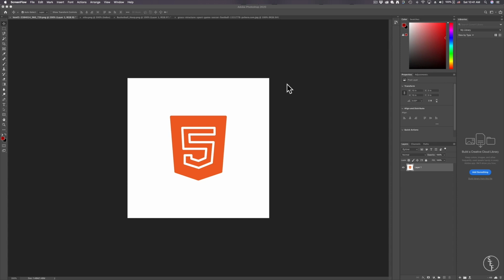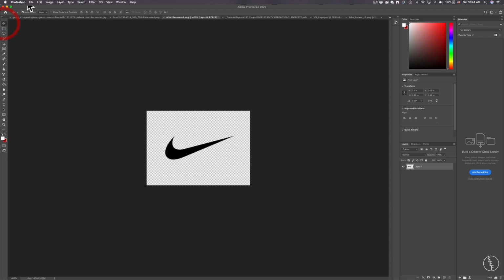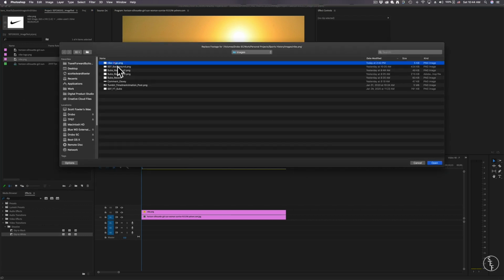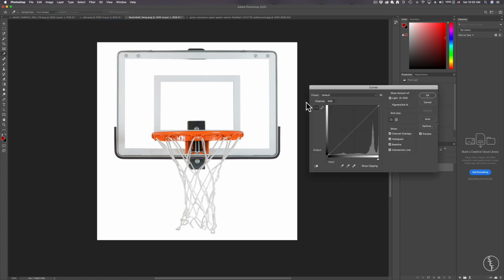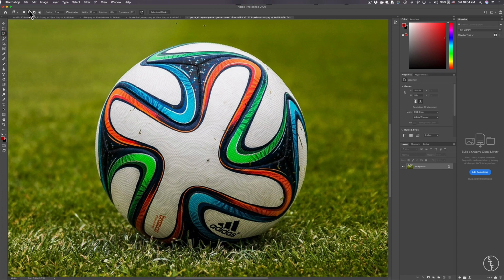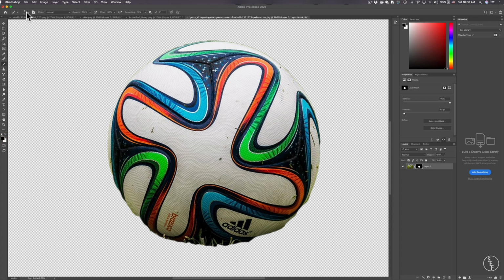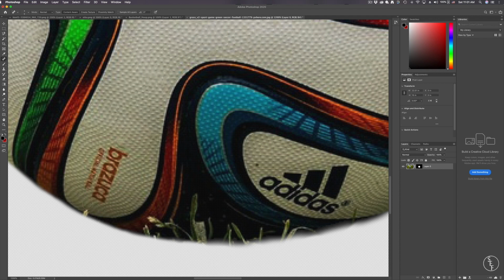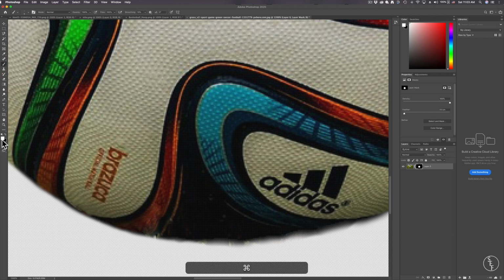HOW TO CUT OUT AN IMAGE [IN PHOTOSHOP] // Remove Backgrounds And Foregrounds In Photoshop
Hey there! In this tutorial you’ll learn how to cut out an image in Photoshop using several different techniques. As well as learning how to remove a background in photoshop, and foreground elements in your image.

Doesn’t it suck when you want to use a part of an image for a project, and after you’ve imported the image into the program you realize there’s a white background behind the object that you can’t get rid of? Or maybe you just want to cut out a person from the background of a photo to use it for another purpose? Well in this video I’ll show you how to create PNG files with transparent backgrounds that you can use in any program.

You’ll learn several key steps and use special tools like the Photoshop Magic Wand Tool and Magnetic Lasso Tool. They will help you quickly cut out images in no time. In addition, you’ll learn how to get rid of entire backgrounds. Plus, we’ll even go a step further and learn how to remove objects in the foreground of the image that you want to cut out.

Photoshop How To Cut Out An Image Sections:
0:29 - Removing White/High Contrast Backgrounds
2:44 - Saving As A PNG File, After Cutting Out Image
4:52 - Cutting Out Complex Objects
7:14 - Foreground Elements & Background Removal In Photoshop

Plus, you’ll also see videos on how to run a creative freelancing business from home!

[Freelance] 3 Things I Wish I Knew Before I Started Freelancing